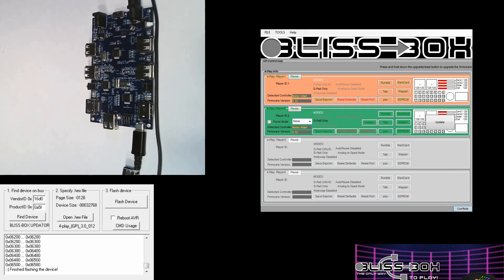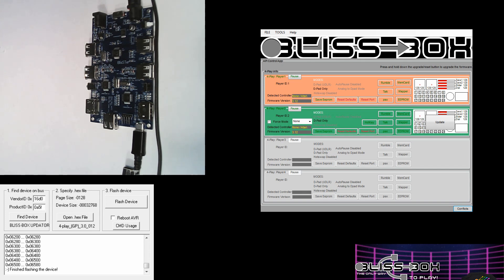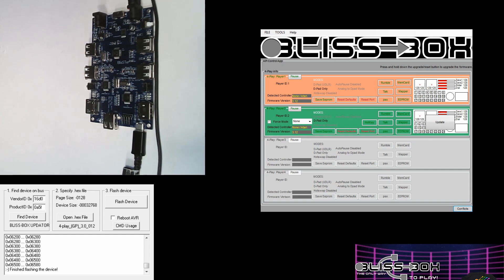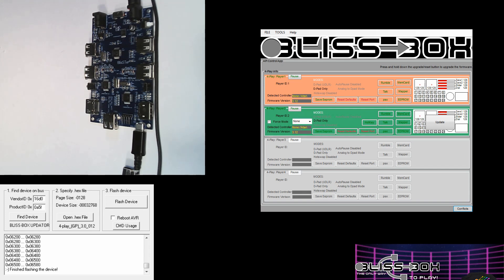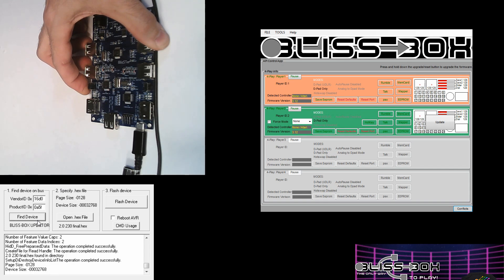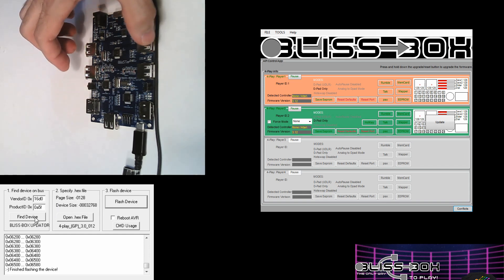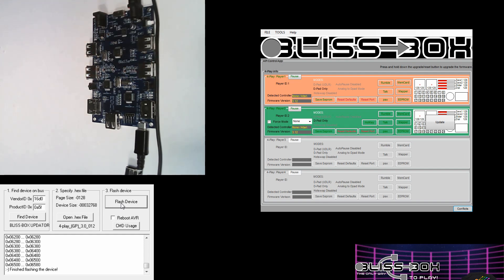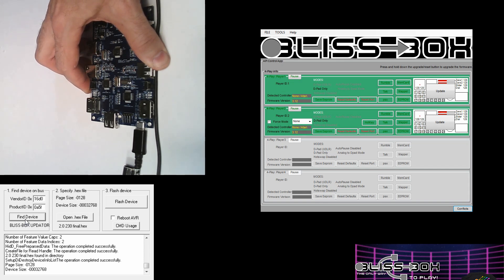Flashing the BlisSTer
Tutorial showing how to flash the BlisSTer board add-on MiSTer.
Bliss-Box.net

What is the BlisSter? Essentially a Bliss-Box for the MiSTer.

What is Bliss-Box? Bliss-Box is a company the specialize in retro gaming adapters (Like the great Mayflash or RetroBit). Bliss-Box takes it up a notch, not only do we make using retro controllers easy, we do it all. Our 4-play and Gamer-Pro universal controller adapters are compatible with virtually every controller and peripheral in existence. Using low cost adapter cables via HDMI ports, gives an unparalleled capacity to play with different types of controllers at once or to swap and configure controllers on the fly. We strive to offer everything the controller does via USB with many special features with in our ecosystem.